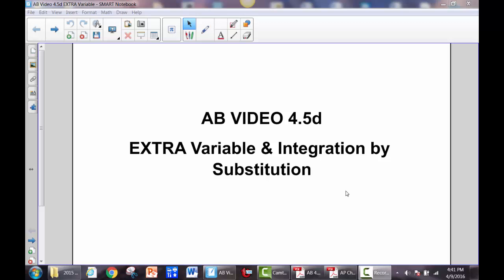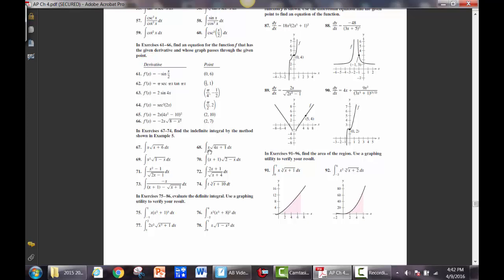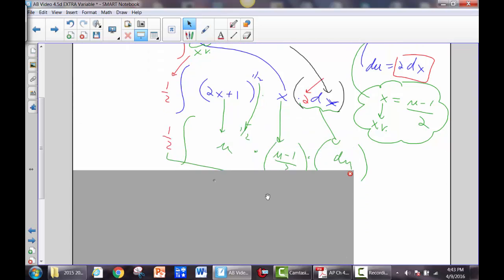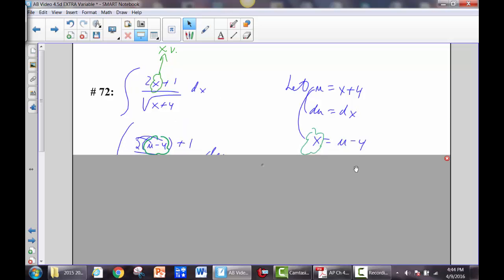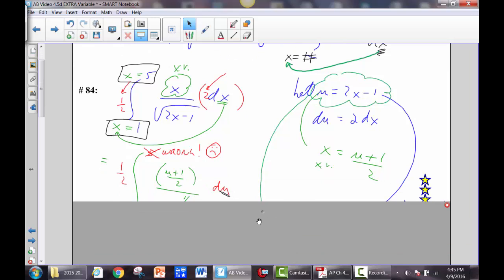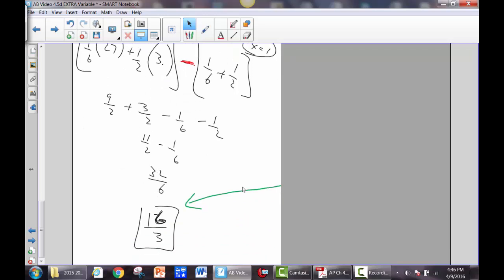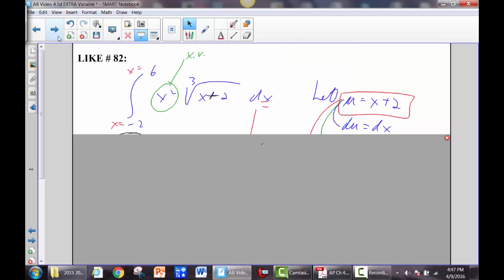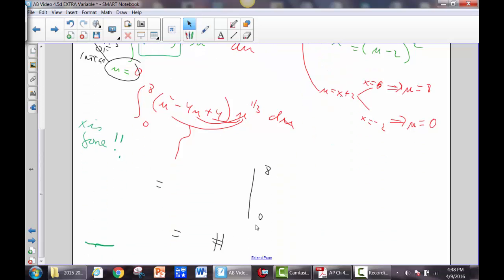Calculus: D INTEGRATION 23: Integration by Substitution with an extra variable